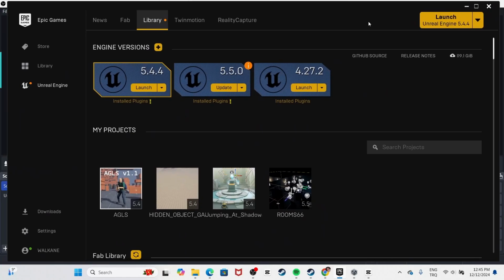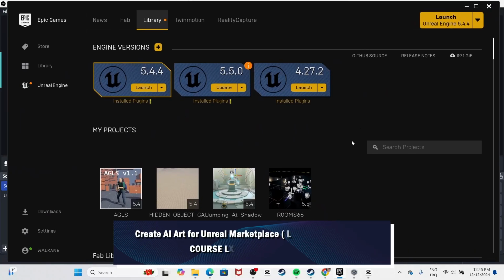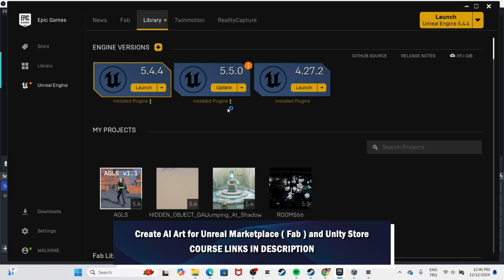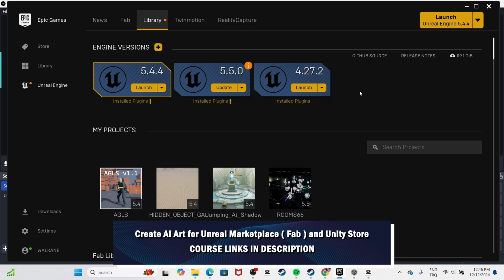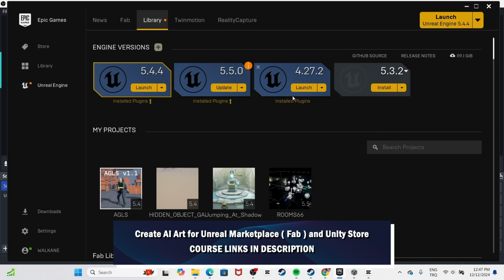Create AI Art for Fab Marketplace and Unity Store - Which Unreal Engine Version To Use?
Unlock the full potential of AI art and turn your creativity into profit with this comprehensive course! Whether you're a developer, designer, or artist, this course will guide you through the process of creating stunning AI-generated artwork and successfully selling it on Unreal Engine and Unity asset stores.

What You’ll Learn:

How to create high-quality, game-ready AI art using popular tools and techniques.

The best practices for preparing and optimizing your assets for game engines.

Step-by-step guidance on uploading and selling assets on Unreal Engine and Unity marketplaces.

AI-powered art is revolutionizing game development and digital design. Developers and studios are constantly looking for unique, ready-to-use assets, and you can be the one to provide them. This course combines technical knowledge, creative techniques, and business strategies to help you stand out in the growing world of asset marketplaces.

Game developers and artists looking to expand their skills and revenue streams.

Aspiring digital entrepreneurs who want to learn how to sell creative assets online.

Anyone interested in combining AI technology with artistic creativity.

Course Highlights:

Easy-to-follow lessons tailored for all skill levels.

Insider tips to navigate the Unreal and Unity marketplaces effectively.

Lifetime access and updates to keep you ahead of industry trends.

Start your journey to becoming a successful AI art creator today and tap into the booming demand for digital assets in game development.